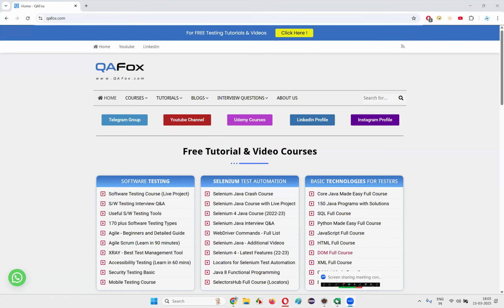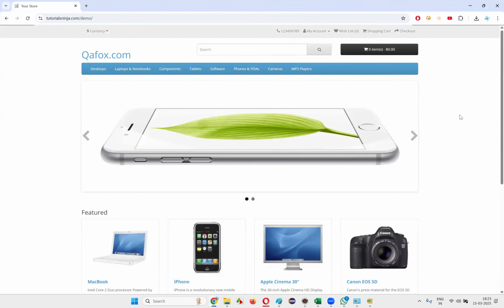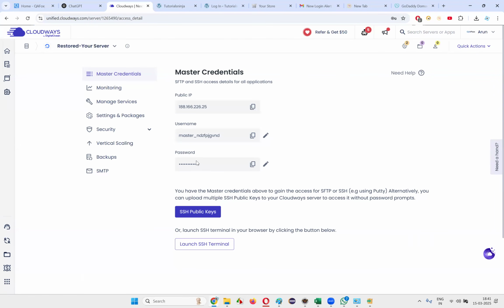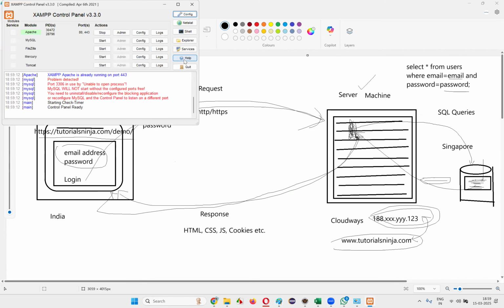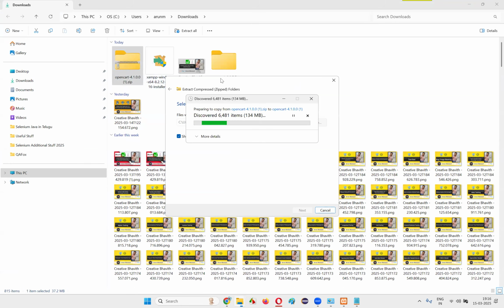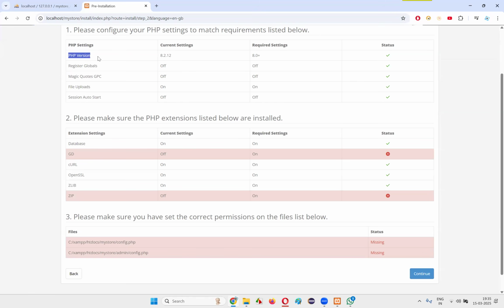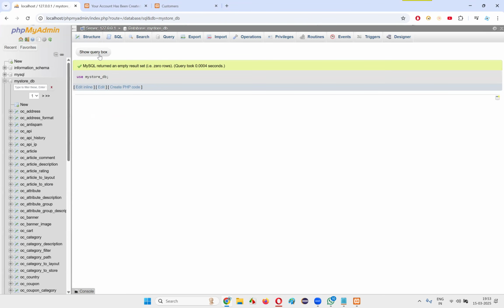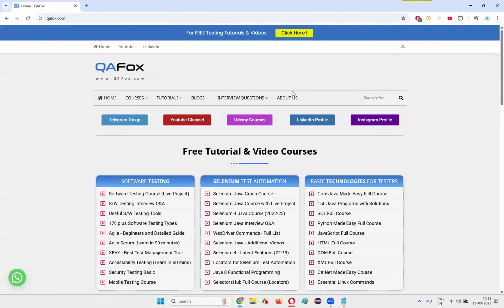Store Front, Admin and Database Part of Application (Manual Testing - Part 4)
Welcome to Part 4 of the Manual Testing series!

In this session, we break down the three major components of a typical application — Store Front, Admin Panel, and Database — and understand their roles in the testing process.

📘 You’ll learn:

What the Store Front is and how it’s used by end-users

The role of the Admin Panel in managing application operations

Basics of the Database and its importance for storing and retrieving data

How these components interact with each other

Why testers need to understand all three for effective testing

By the end of this video, you’ll know exactly how each part of an application contributes to its overall functionality and how to test them efficiently.